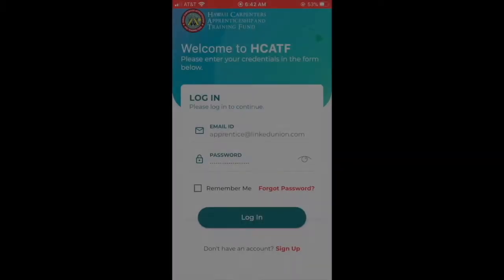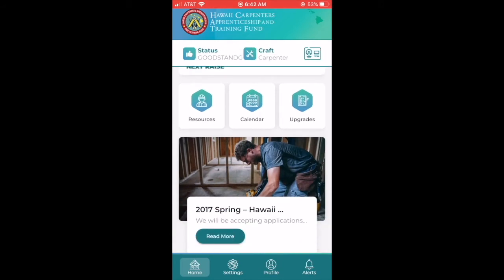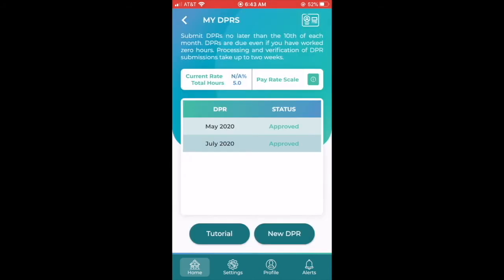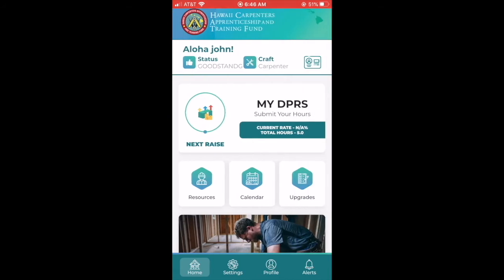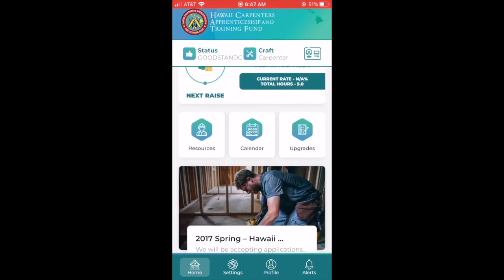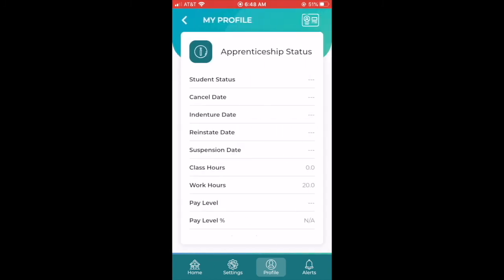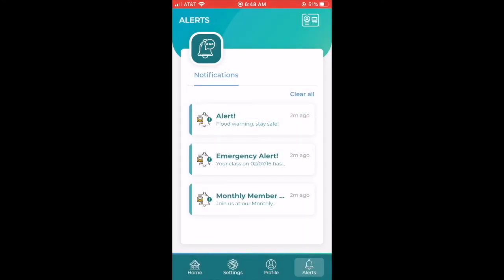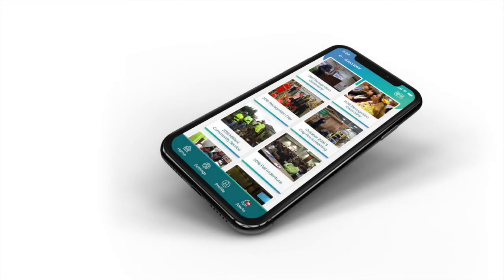About the HCATF Mobile App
Learn the basics about the HCATF Mobile App.